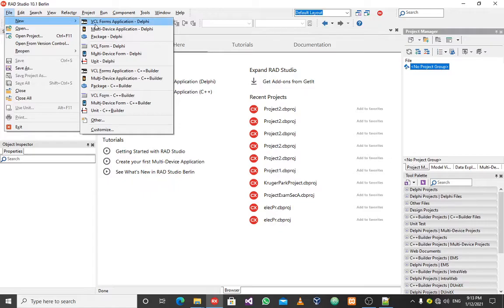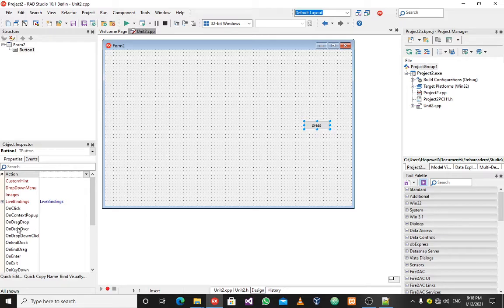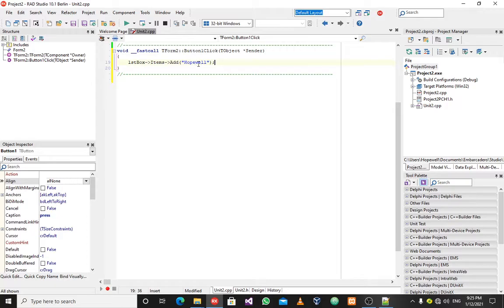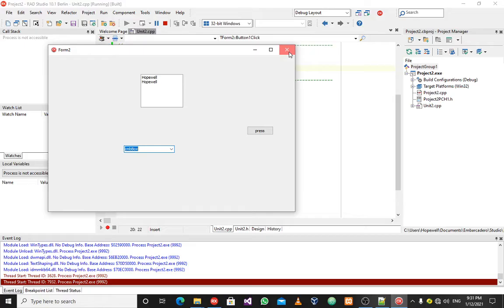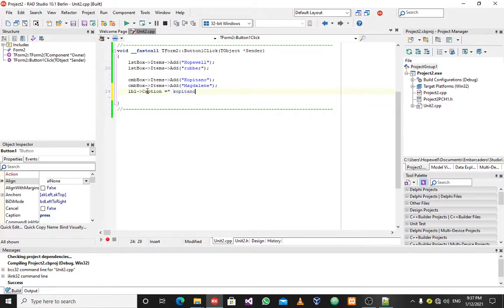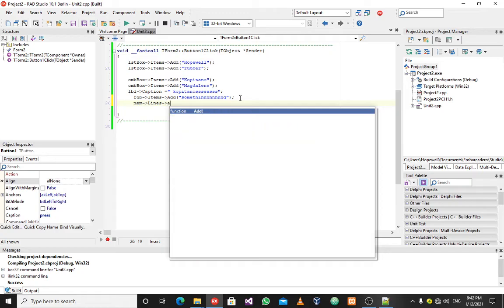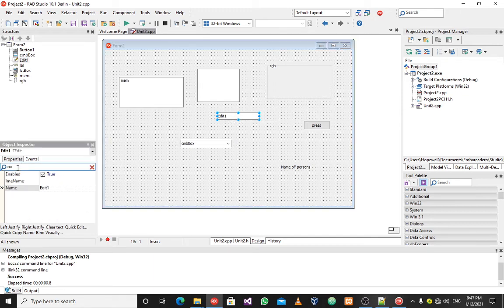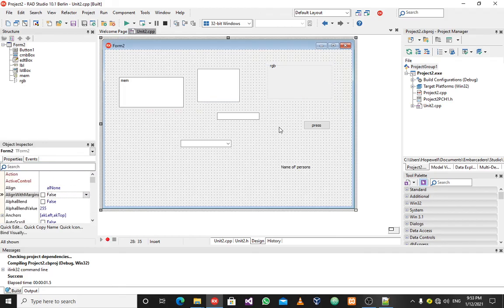Getting Started with Embarcadero C++ Builder: Learn the Basics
⏰ Don't waste any more time! Be sure to grab your favorite beverage, as you won't want to miss a single moment! ☕🍿